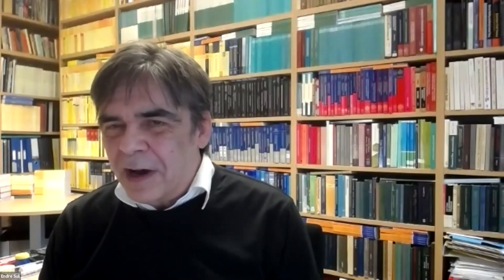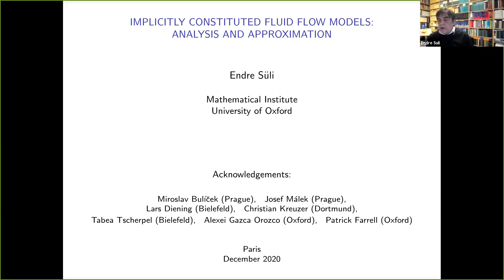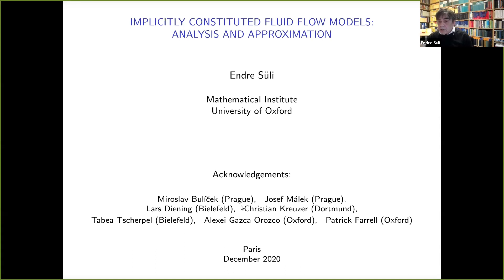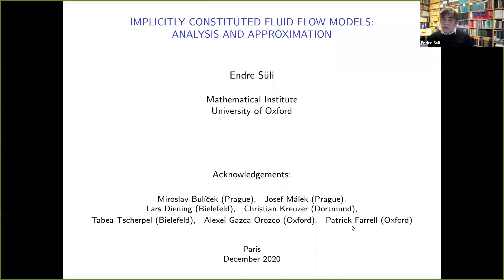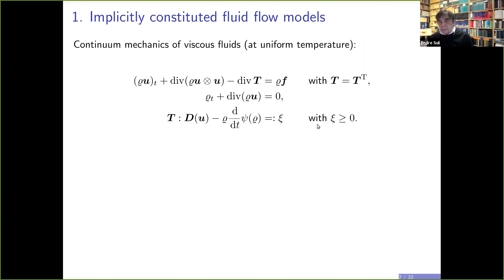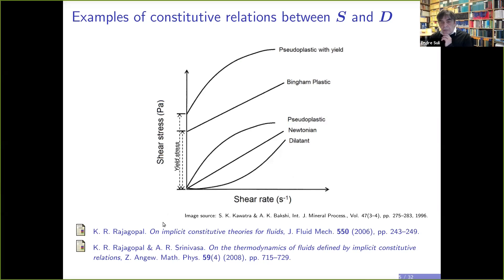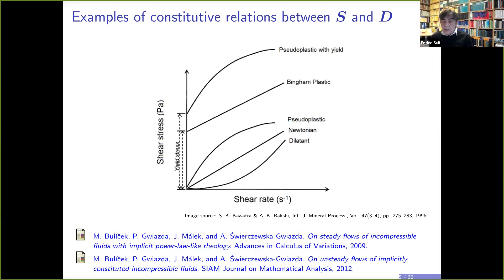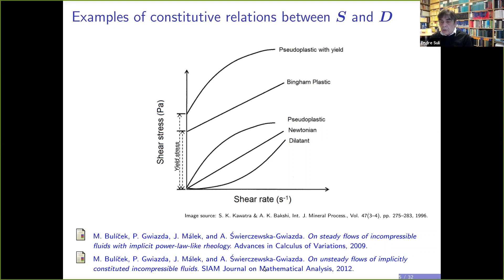Séminaire du LJLL 2020 12 11 Endre Suli